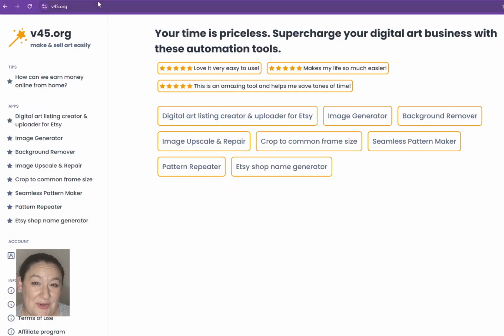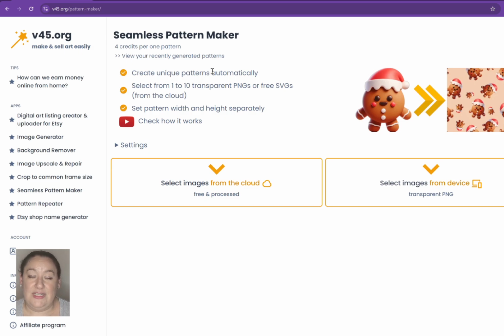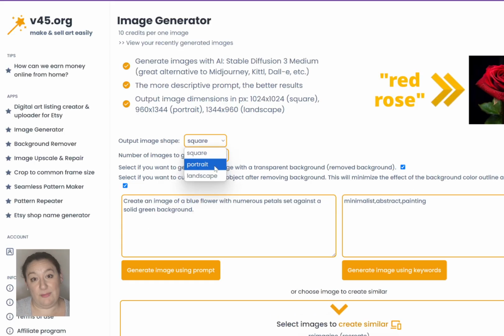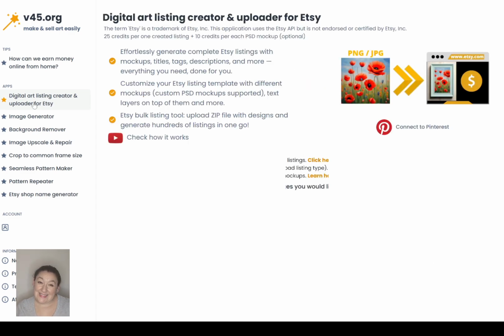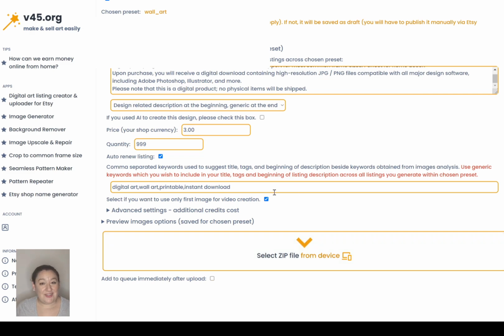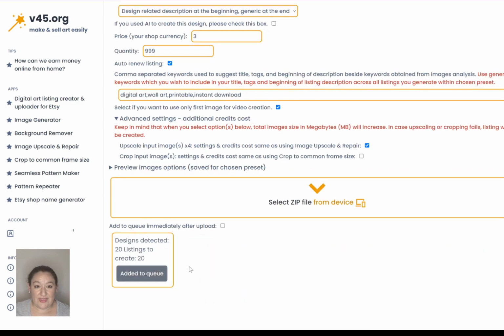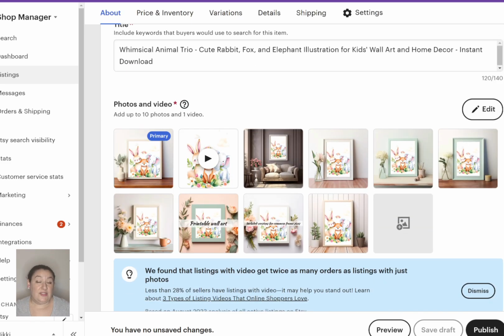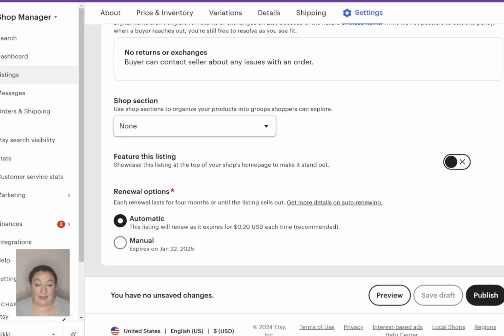Fastest Way to Sell Printables on Etsy & Make Money Online [Save Tons of Time!] | v45.org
Are you ready to turn your creativity into cash? In this short guide, we’ll show you how to sell printables on Etsy the smart way and save significant amounts of time! Whether you're a seasoned seller or a complete beginner, this video covers everything you need to know to sell printables efficiently.

- How to leverage the power of automation for an Etsy seller
- How to create attractive and marketable printables
- Tips for setting up your Etsy shop for success
- Best practices for optimizing your listings for search visibility
- Strategies to promote your printables and attract customers
- Real-life examples

💰 **Why Sell Printables?**
Selling printables is a low-cost, high-profit business model that allows you to earn passive income from the comfort of your home. With minimal upfront investment, you can tap into a thriving marketplace filled with eager buyers looking for unique and creative digital products.

Don’t miss out on the chance to start your online business journey today!